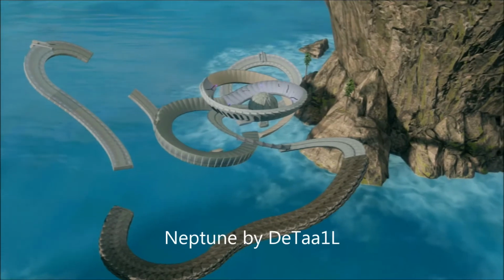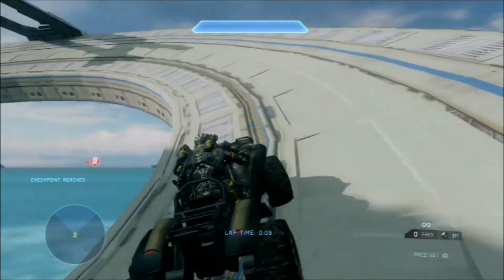"Neptune" Halo 4 Racetrack Review EP: 78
This is a super swaggy map by my BAE DeTaa1L.

Map: Neptune
by: DeTaa1L